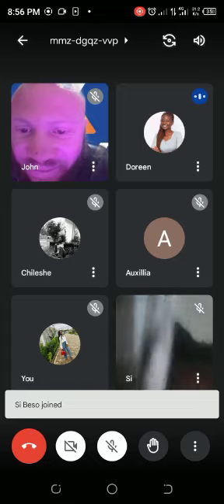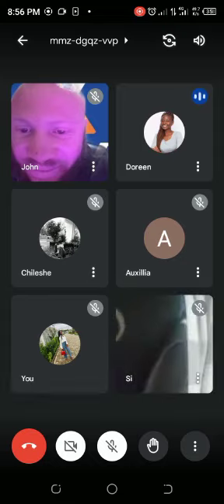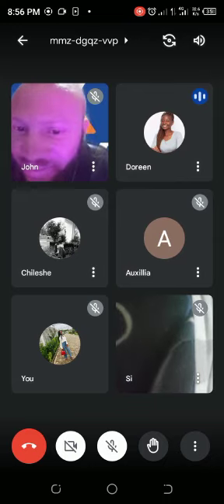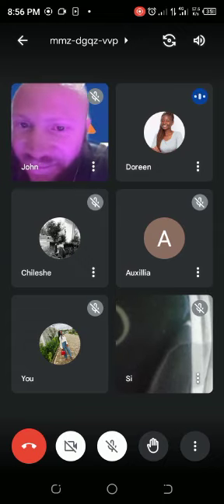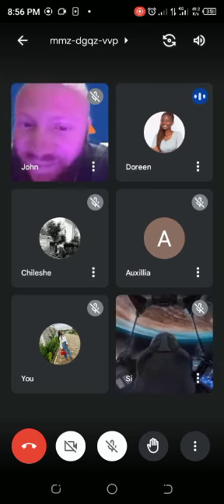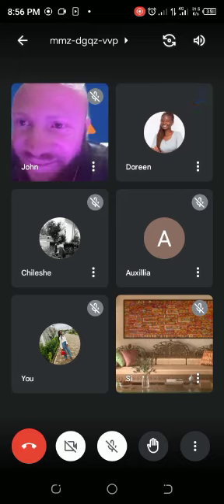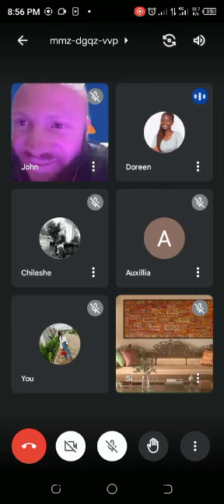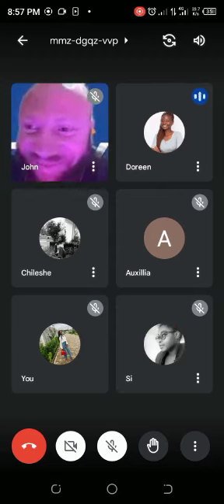TechSoup Connect Zambia: Organisation Branding With Digital Tools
Hosted by TechSoup Connect Zambia on January 13, 2023.

Your company’s brand represents the perception of an organization's customer service, reputation, advertising, and many more,  join us as we discuss about the tools you can use to brand your organization.